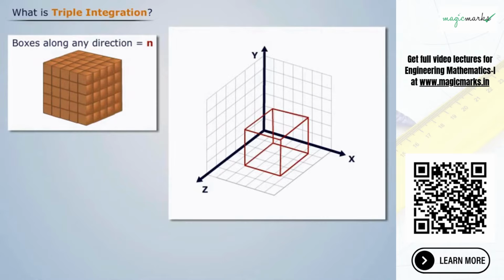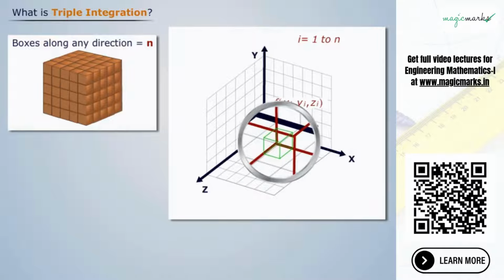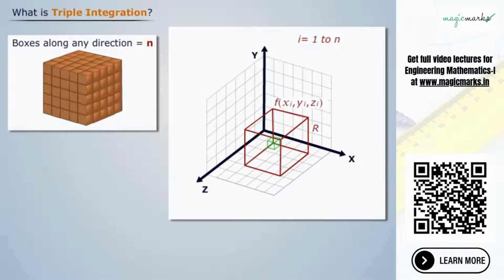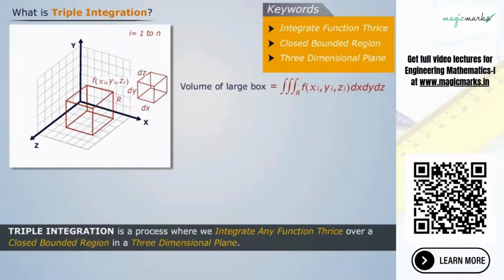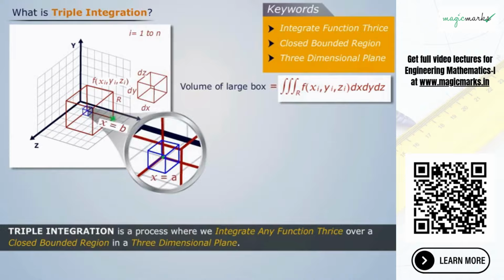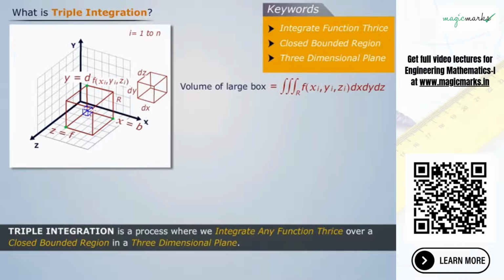Triple Integration: Step-by-Step Explanation & Solved Examples | Engineering Mathematics-I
Master Triple Integration in Engineering Mathematics-I with clear explanations, solved examples, and step-by-step methods designed especially for engineering students. This video helps you understand concepts easily and apply them confidently in exams and problem-solving.

📚 Perfect for: B.Tech / BE students | Semester exams | Concept clarity

Learn smarter, score higher, and strengthen your engineering foundation with Magic Marks.